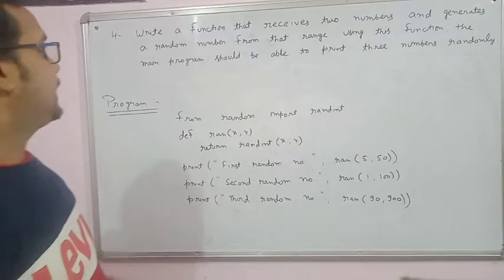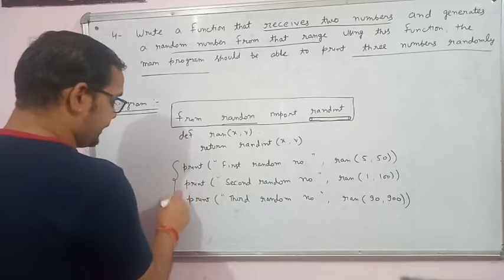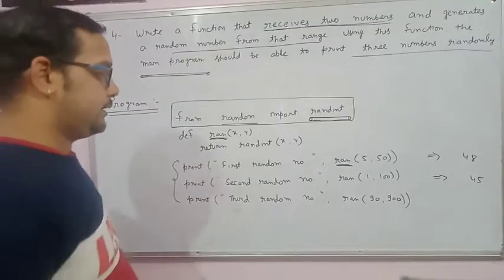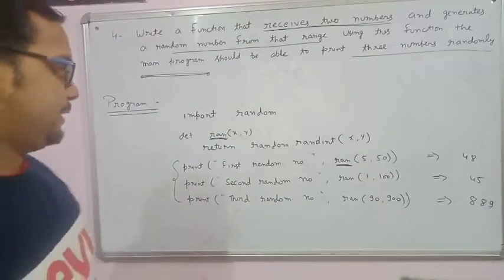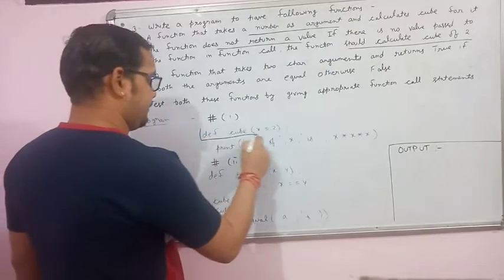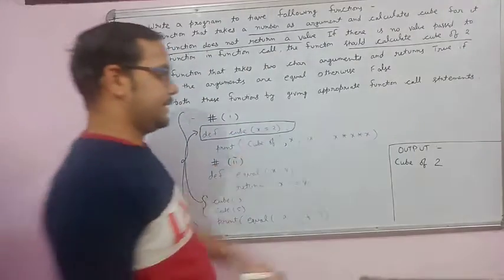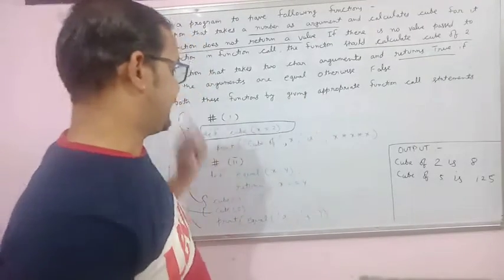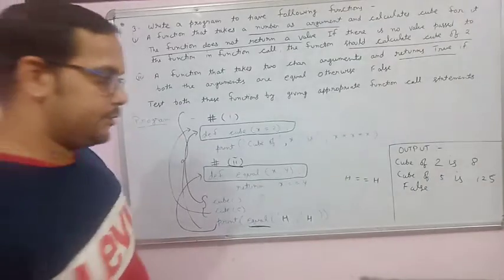Program Solution | Part 2 | Working with Function | by Bhanu Pandey | Class - XII